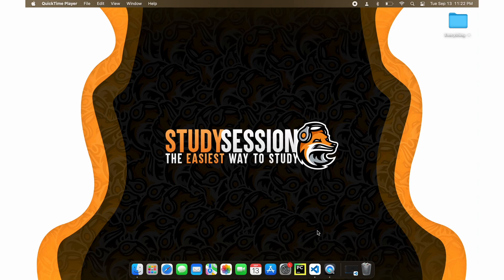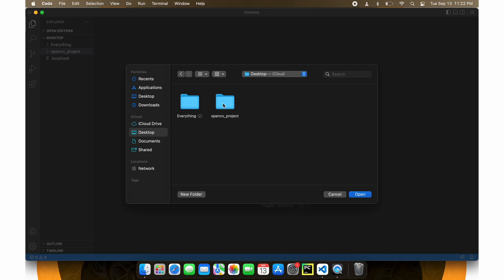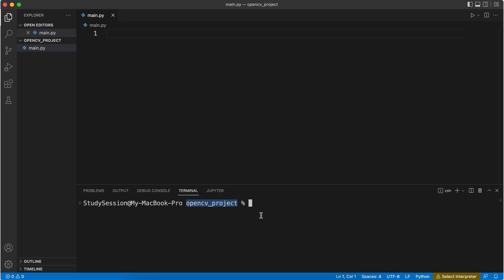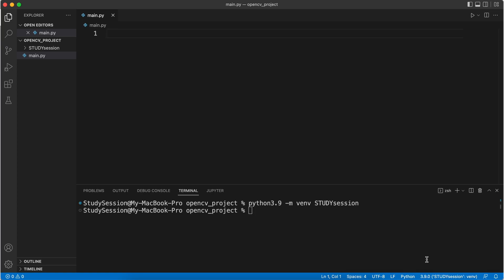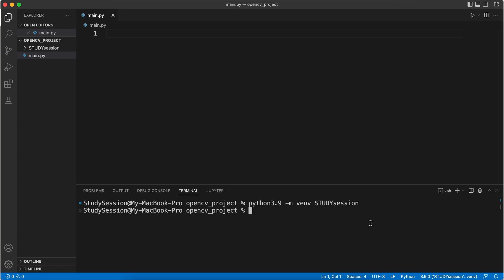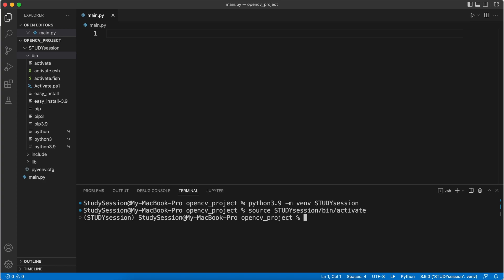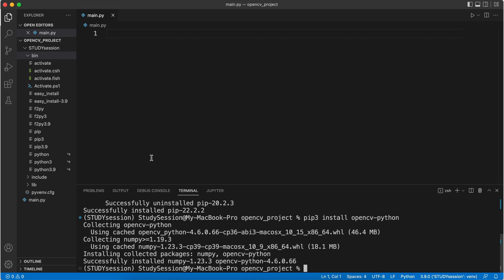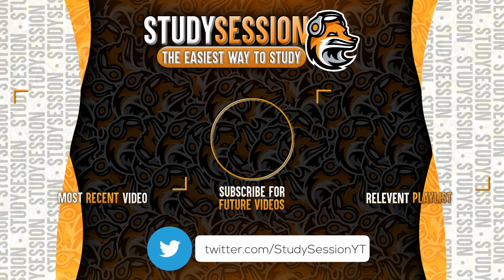How To Install OpenCV in Visual Studio Code (Mac)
This video will be about How To Install OpenCV in Visual Studio Code. This allows you to get started with OpenCV in your Python codes in VSCode. OpenCV is a python library that allows us to more easily analyze and manipulate data. The OpenCV Library in an open-source library commonly used for things like image processing and machine learning. It is available for several different programming languages, however today we are focusing on Python.

This timeline is meant to help you better understand How To Install OpenCV in Visual Studio Code:
0:00 Introduction.
0:26 How to add OpenCV to Visual Studio Code.
2:47 Testing to ensure that the OpenCV library installed correctly in VSCode.
3:02 Outro